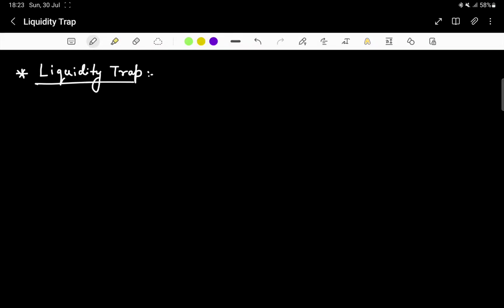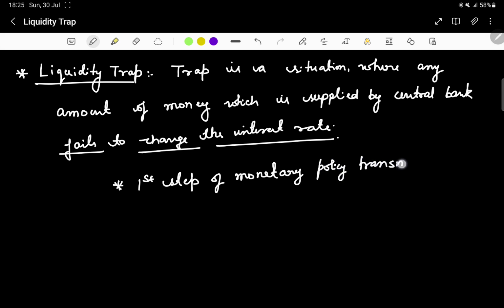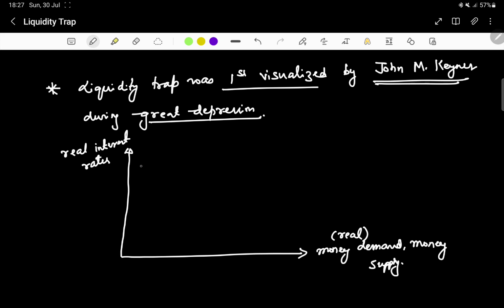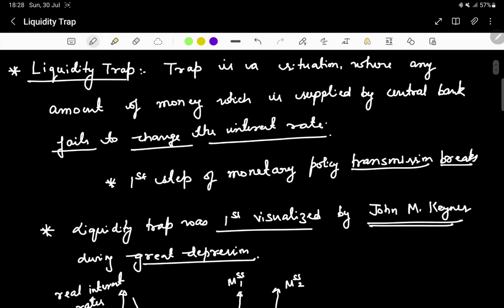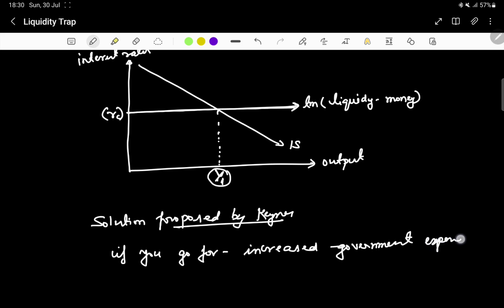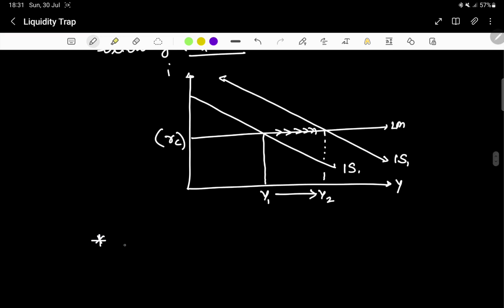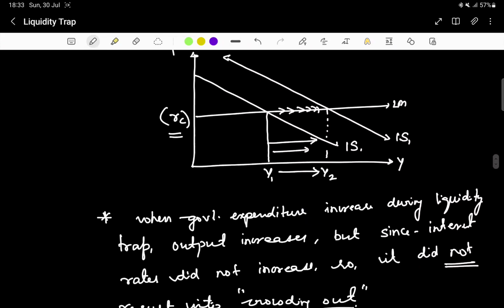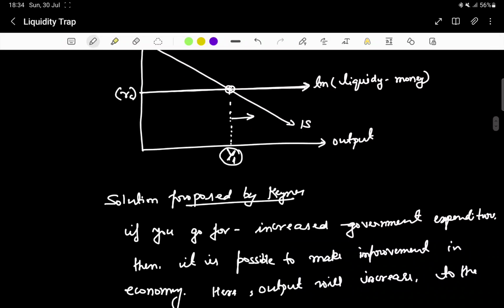Liquidity Trap economics IS LM model